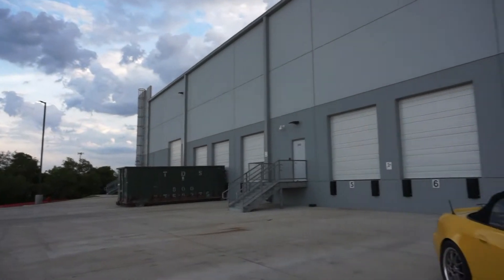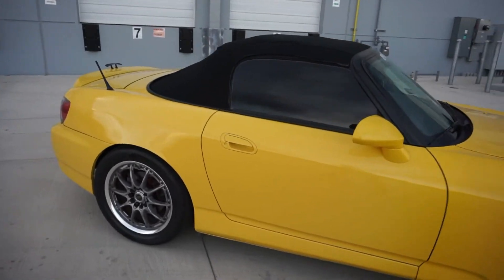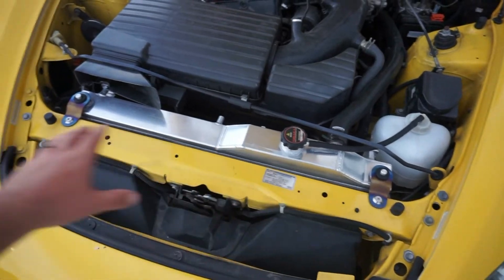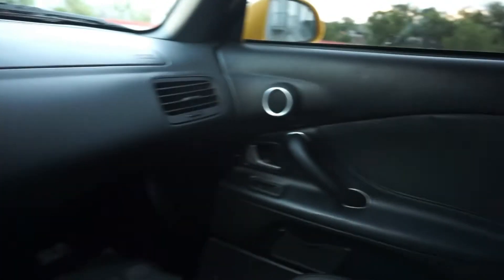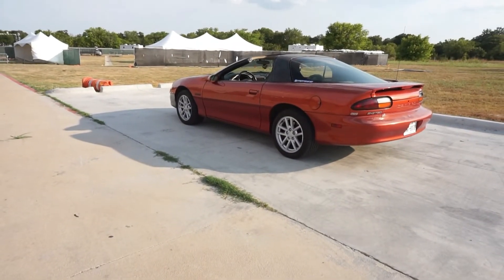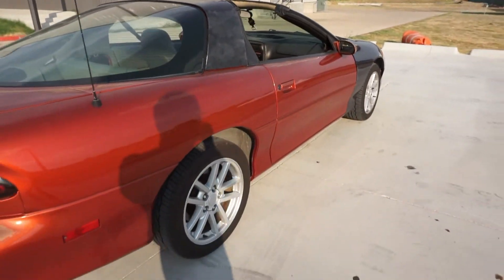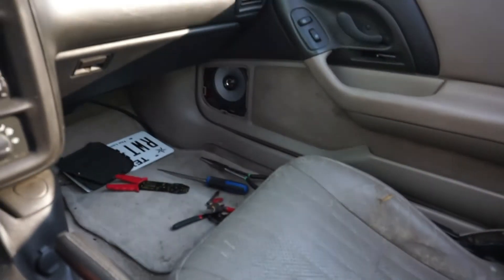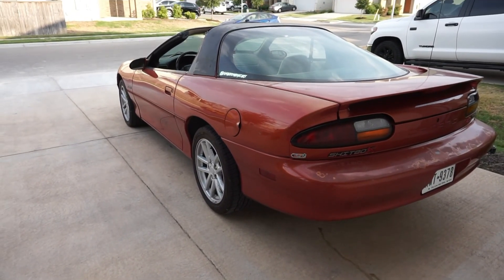My S2000 build! And my New project car?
First sorry about the wind noise i didnt realize my mic was acting up, and this is my new honda s2000 i have been building as well as my new LS powered project car!